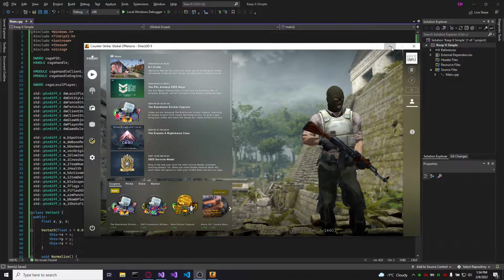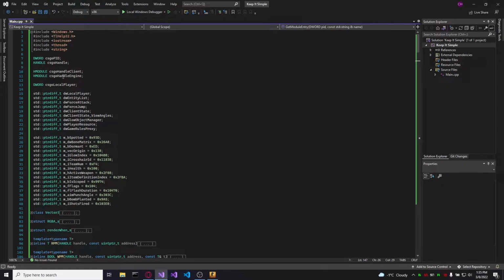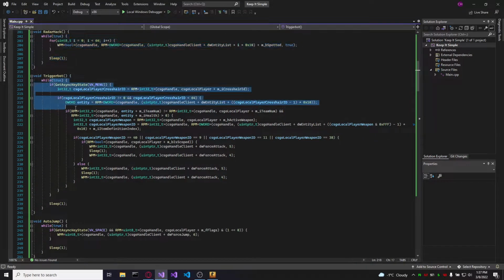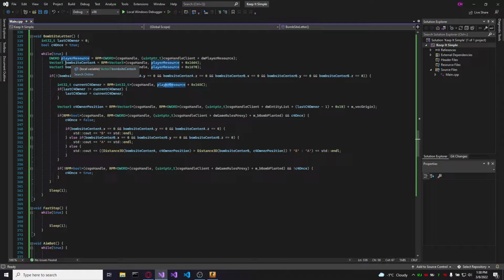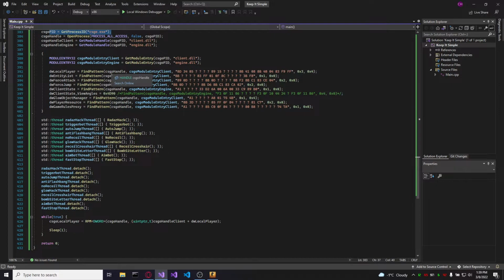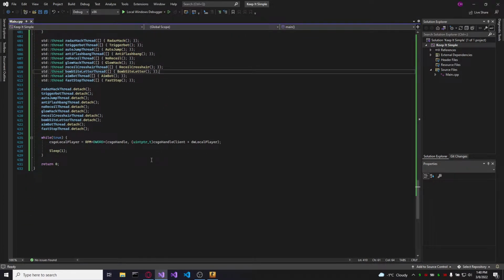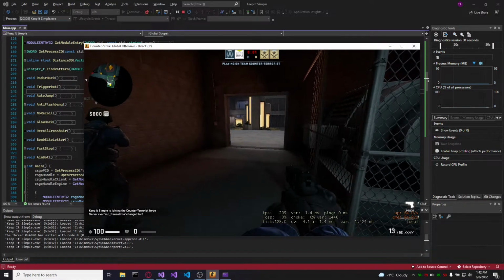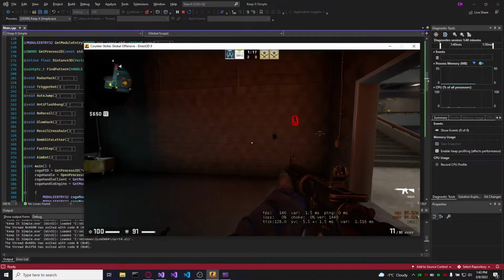CS GO External Cheat - All In One (Dynamic)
I redone the video because the previous one was unnecessary long, sorry :)

(I am sorry bro XD)

0:00 Intro
0:06 Code
1:16 New Function
1:35 New Function (stolen)
2:02 Info Website
2:33 Code
3:21 New Cheat
5:04 Code
6:55 Testing